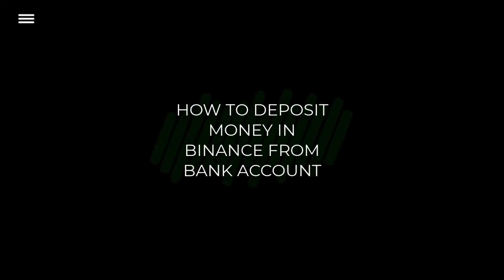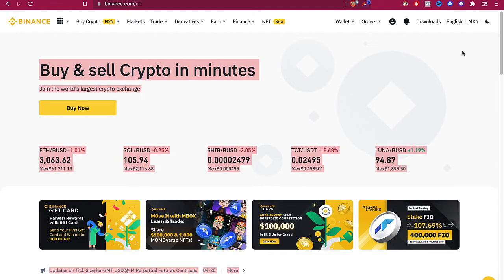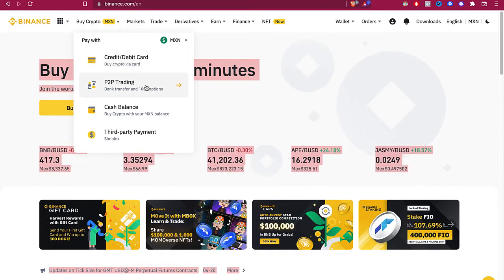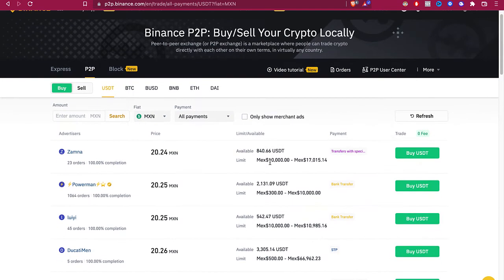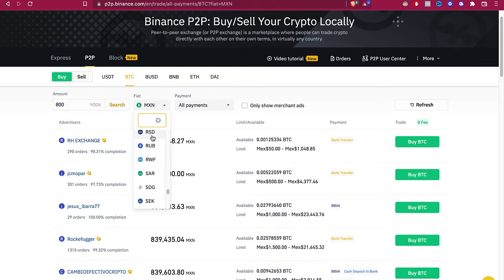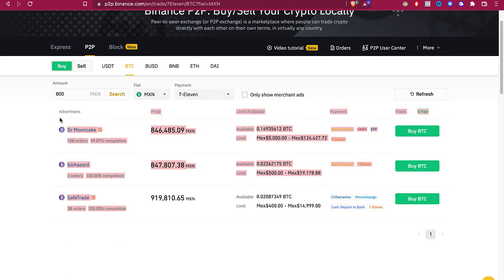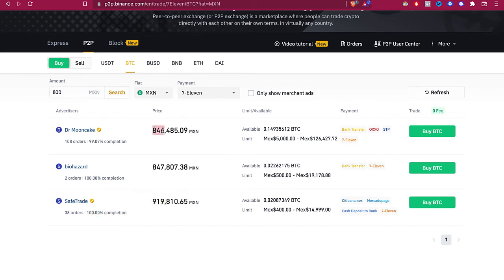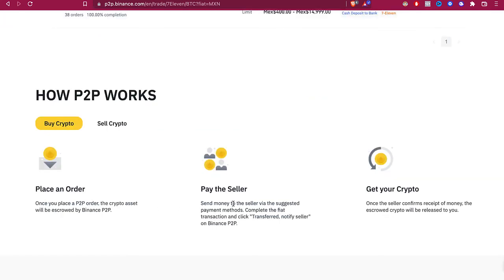✅ How To Deposit Money in Binance From Bank Account 🏦 (Step by Step)